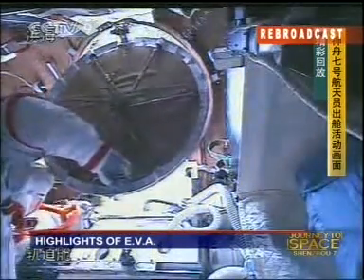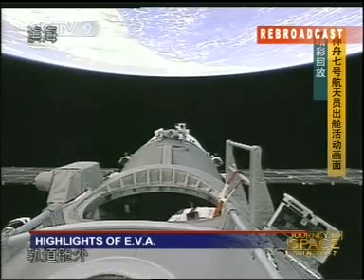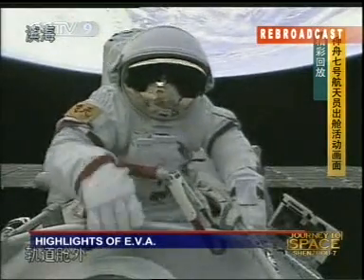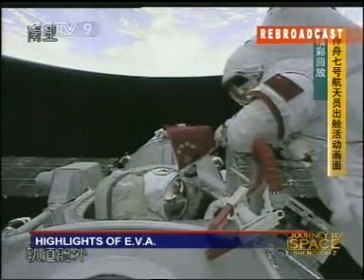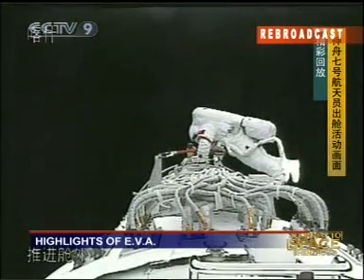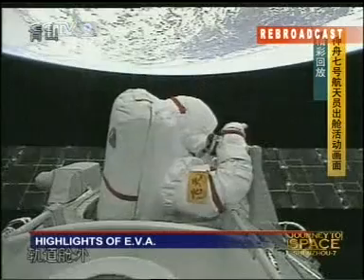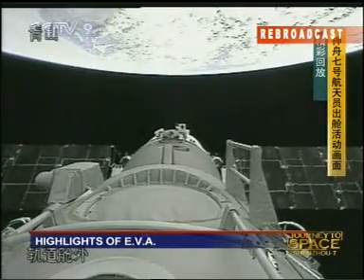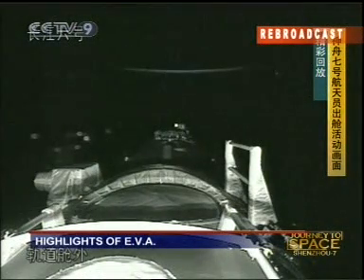中国神舟七号飞船出舱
2008年神舟七号飞船在太空宇航员出舱活动